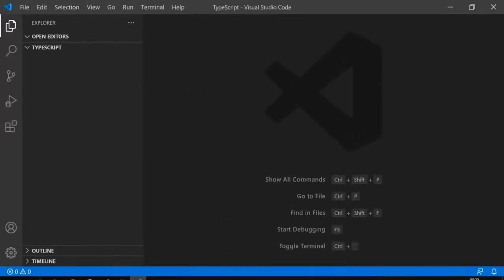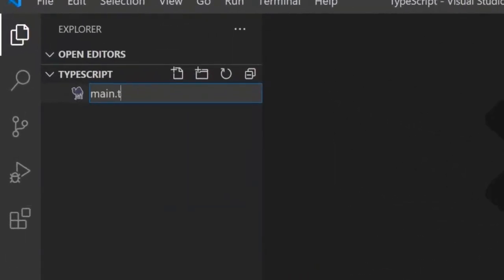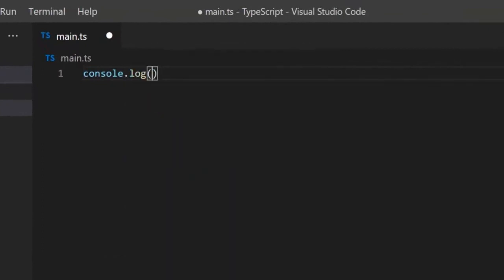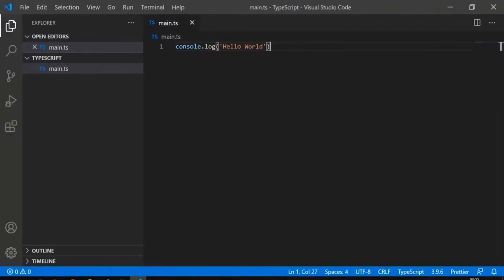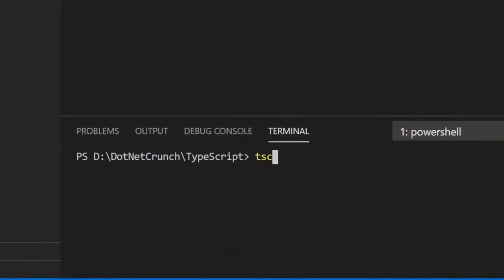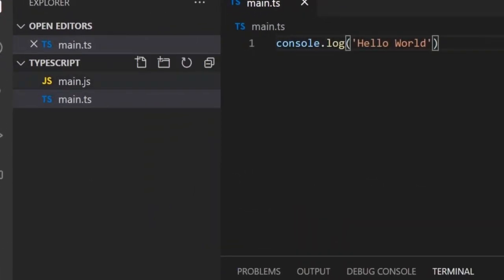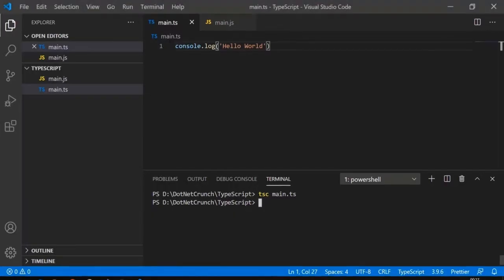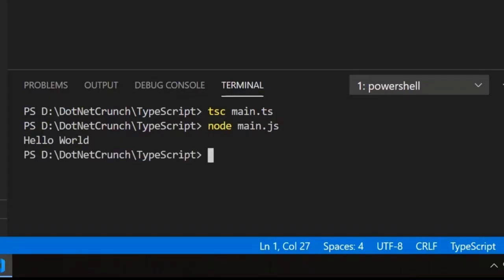How to Write a 'Hello World' Program Using TypeScript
Welcome to our TypeScript tutorial series! In this video, we’ll guide you through the process of writing your very first program in TypeScript: the classic "Hello World". Whether you’re completely new to programming or transitioning from JavaScript, this step-by-step guide is perfect for you!